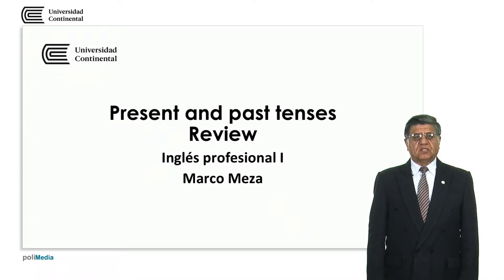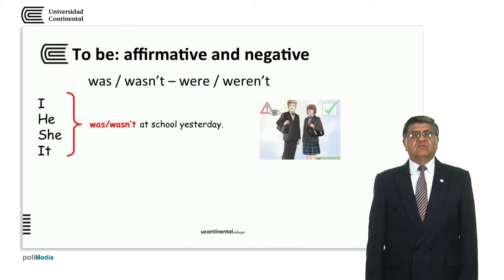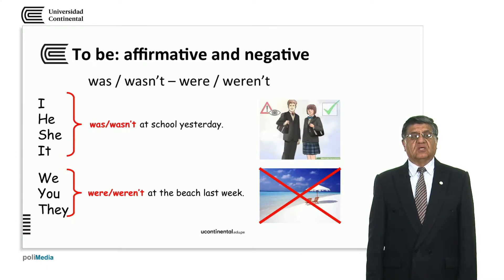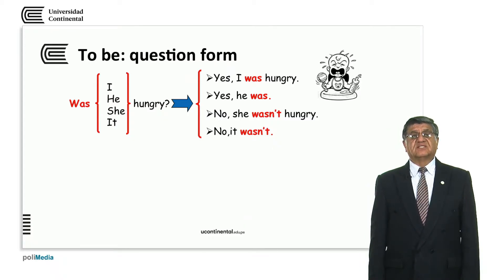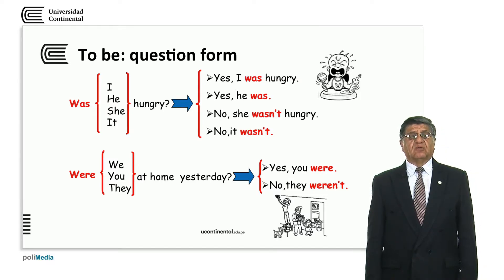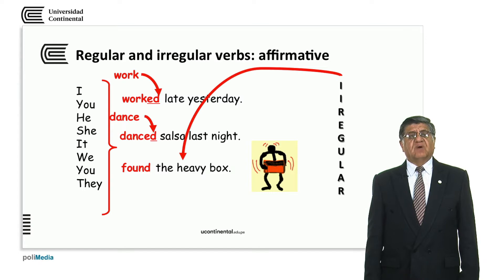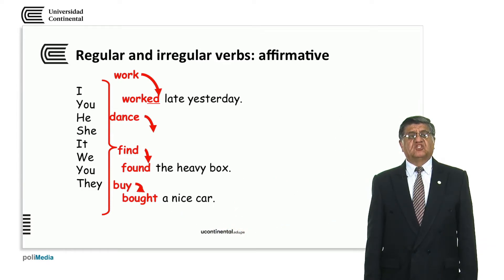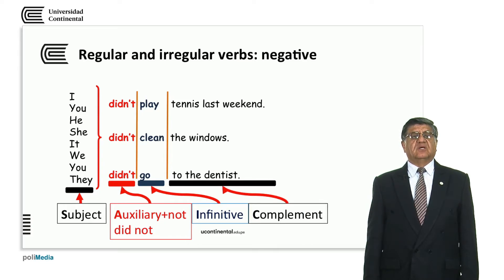Present and past tenses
Marco Meza docente de la asignatura Inglés profesional I.